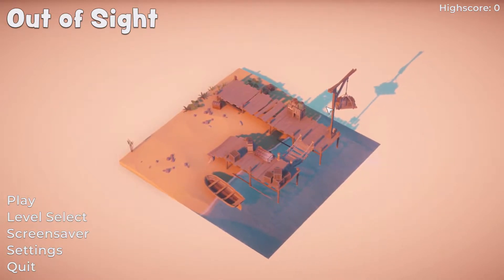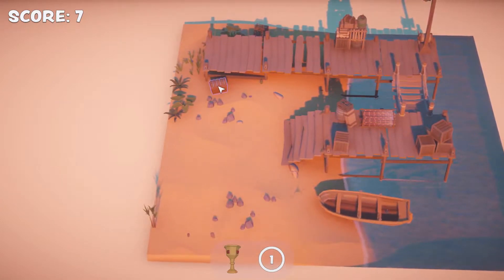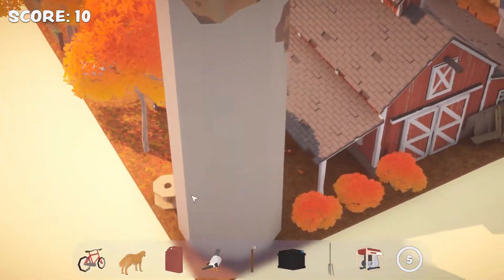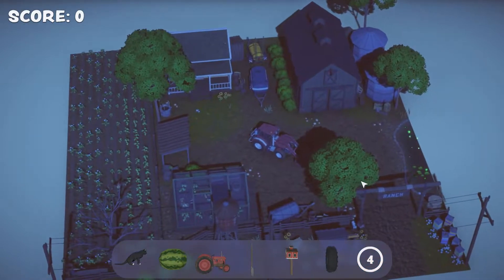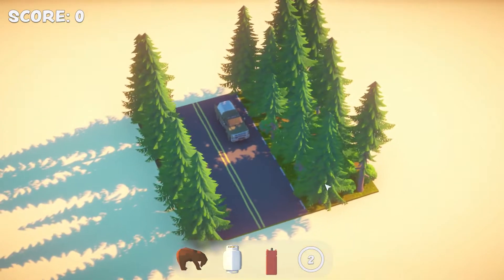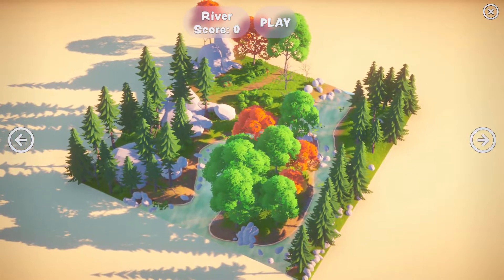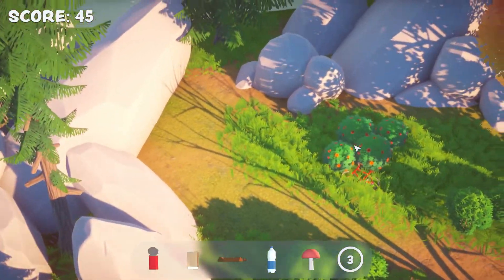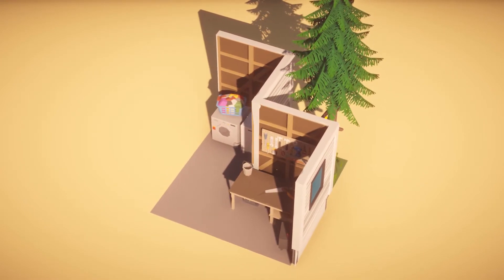3D Hidden Object Game with Amazing Art Style! (Jon's Watch - Out of Sight)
Today I'm taking a look at Out of Sight, a great new hidden object game!
"Out of Sight is a relaxing hidden object game designed to help you unwind. Play each level at your own pace and discover every secret the beautifully vibrant worlds have to offer. Once you find enough objects, advance to the next level or stay, take in the views and enjoy the chill lofi soundtrack.

Gorgeous, vibrant colours
A very chill lofi soundtrack
Randomised object locations for each playthough
Great to relax for half an hour and beat your latest highscore
An unobtrusive score system for some light competition between friends
Full controller support and the ability to play with just a keyboard or just a mouse

I’ll do my best to give you a speedy response and provide support if needed. Also, I'd love to know if you enjoyed the game!"